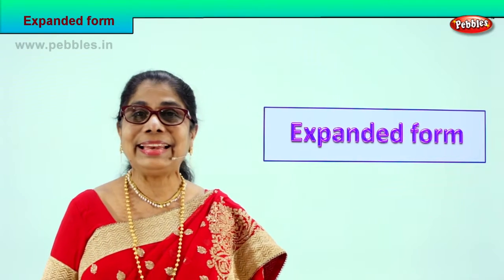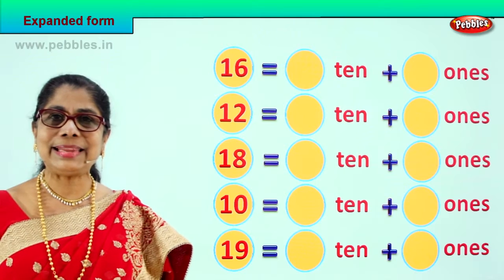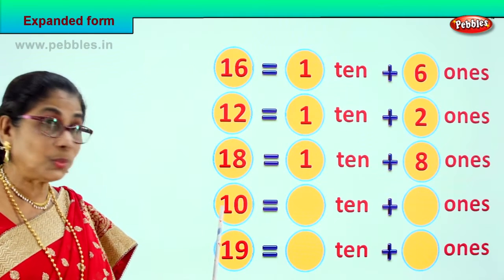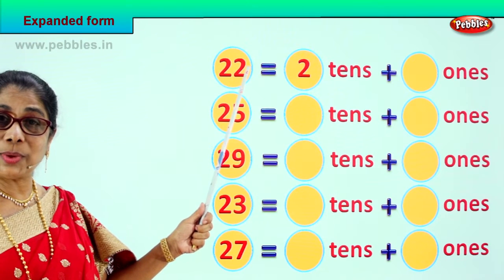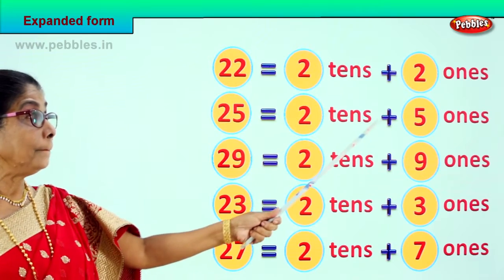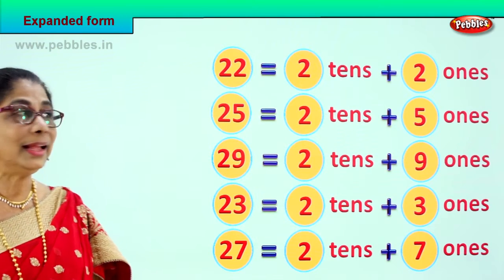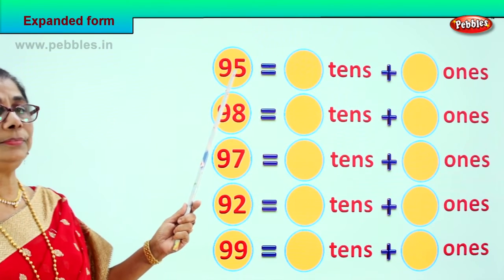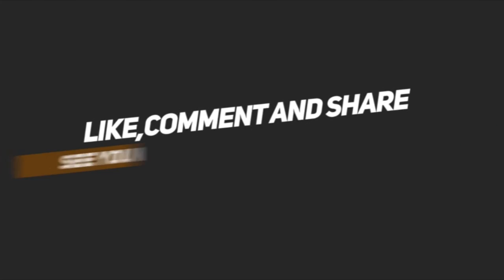1st Std Maths | Expanded form | Mathematics Class -1 | Maths for beginners Part-64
1st Std Maths | Expanded form | Mathematics Class -1 | Maths for beginners Part-64